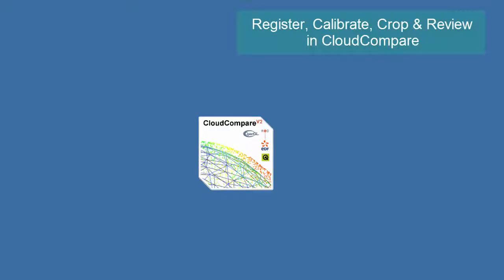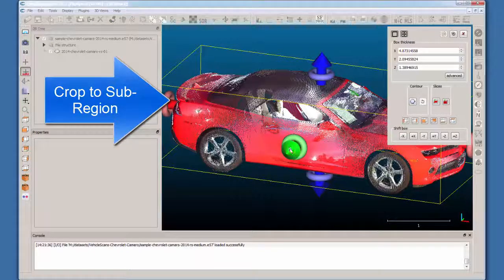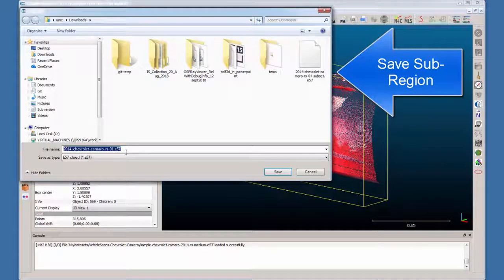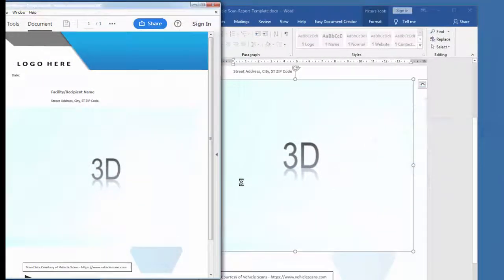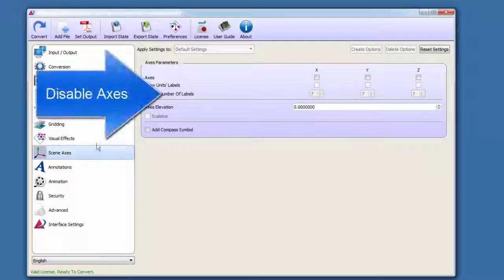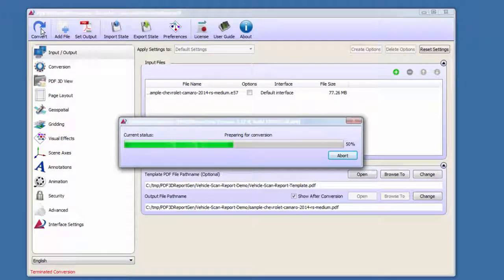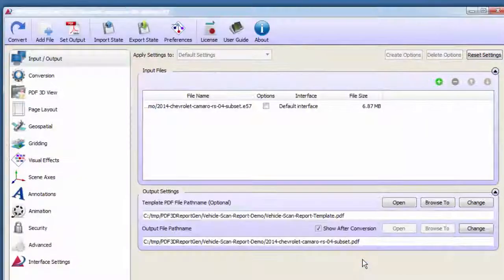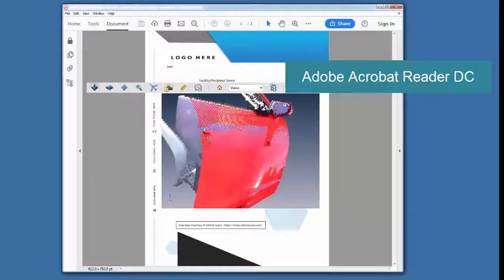Vehicle Scan Report In PDF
Vehicle Damage Scan Reports in PDF method shown in this how-to video. The video shows the main steps of capture, adjustment, document layout and 3D conversion to PDF. UAV drone photography, 3D scanning, georeferenced crime scene survey and accident reconstructions, the use of 3D visualization in digital forensics, law and insurance can benefit by advanced PDF document creation.

By using tripod 3D laser scanners placed at multiple locations around the vehicle, a full 360 detailed survey is captured. The multiple raw point clouds are registered and aligned in editing software such as CloudCompare. Extraneous areas can be removed, and detailed areas of interest cropped and the result saved to xyz, pts, las or e57 point cloud format. Microsoft WORD reports are extended by inserting a placeholder image with Alt-Text to identify the 3D point cloud view area, and saved to a template PDF. Using PDF3D ReportGen software the e57 point cloud and the WORD template are merged to create a new interactive 3D point cloud display within the body of the vehicle damage scan report. Various settings are explained to get the best result, including point cloud thinning and view orientation. The resulting report is viewed using the standard Adobe Acrobat Reader DC without plugins.

Camero Images and Data courtesy of Vehicle Scans LLC